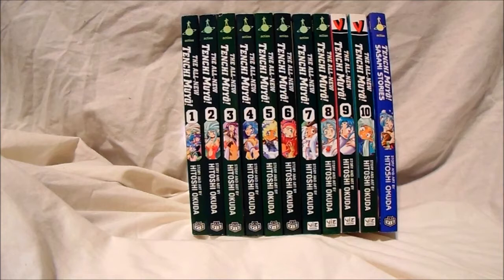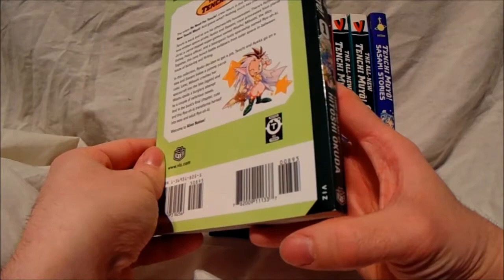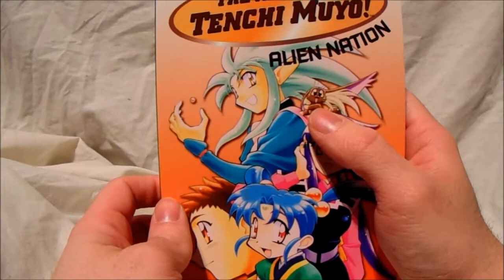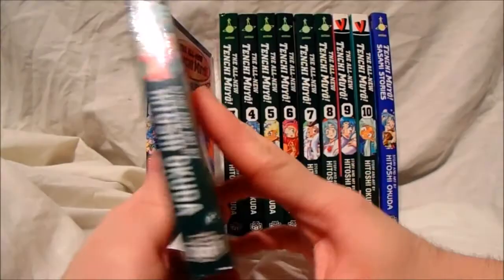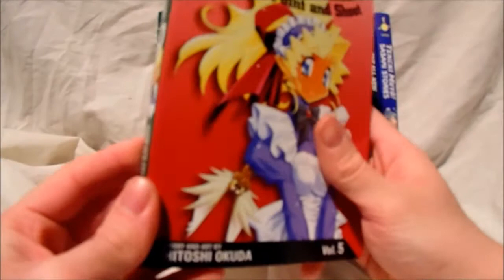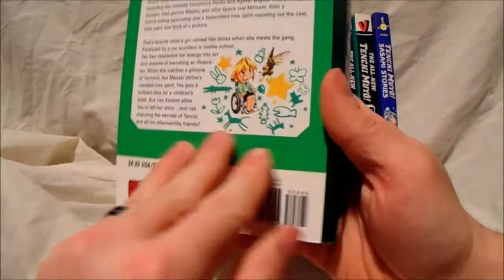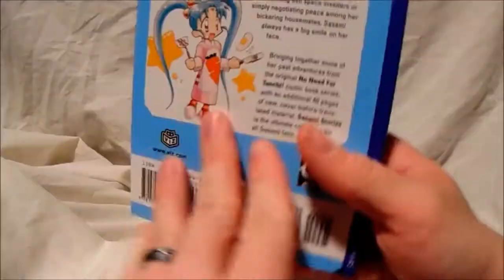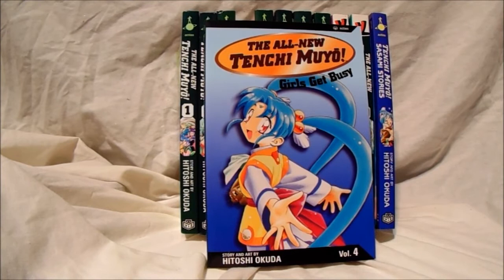All new Tenchi Muyo Manga Set Review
I bring you guys one of my favourite manga and anime series, Tenchi Muyo ! I just love the style and story and everything about this series. I hope you guys enjoy the awesomeness of this review and how i introduce to you some of the characters in the Tenchi Muyo universe.